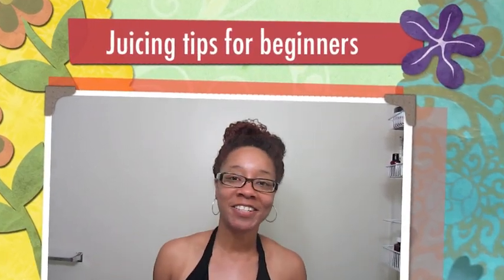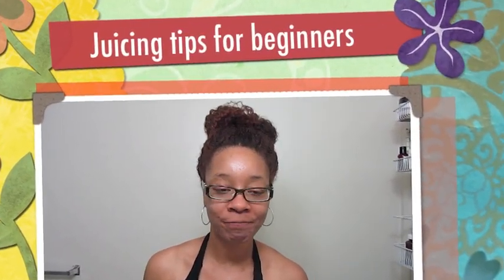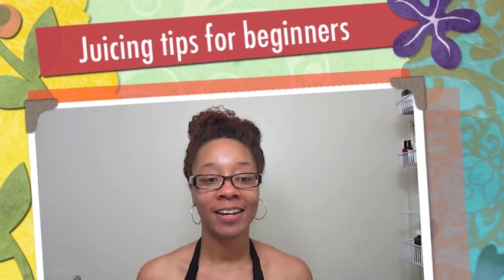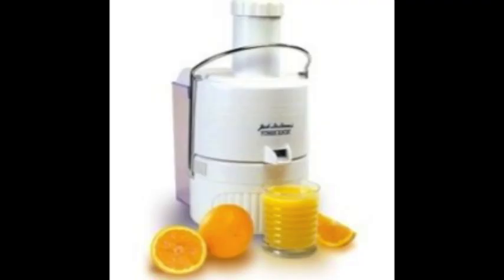Juicing Tips for Beginners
ingredients:
lemons
spinach (kale, chard, etc)
cucumbers or bok choy
celery
apples

tools:
cutting board
knives (ceramic are good)
mason jars
straws
blue apples
collander
a juicer

Keek @missbossylive